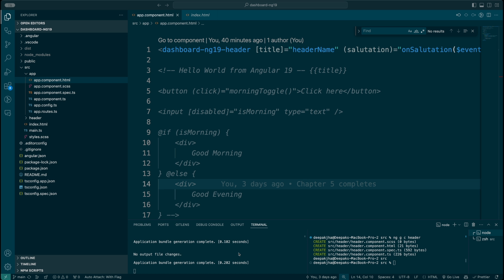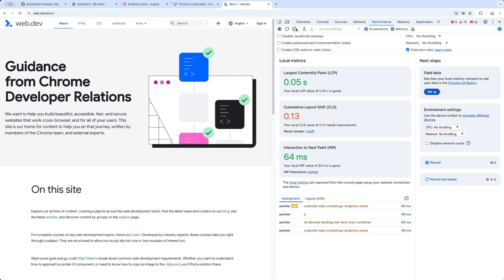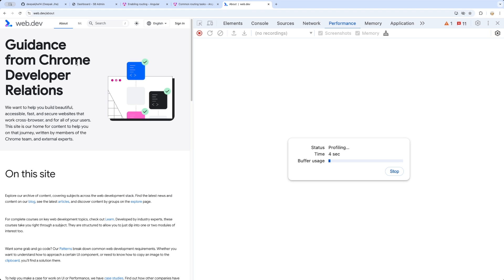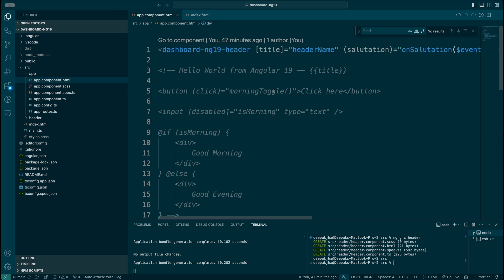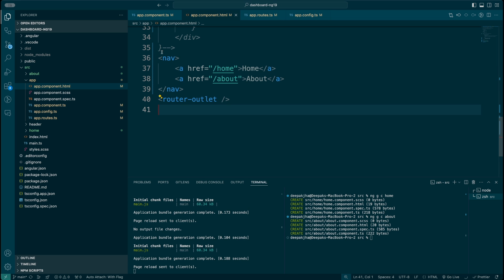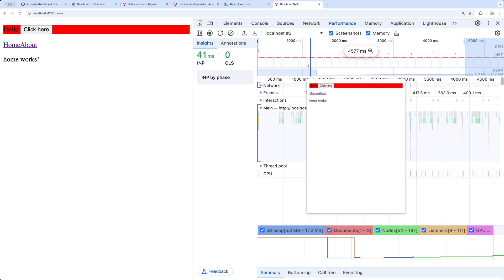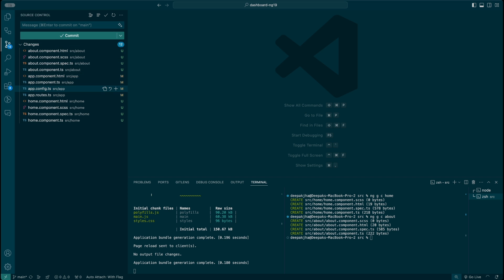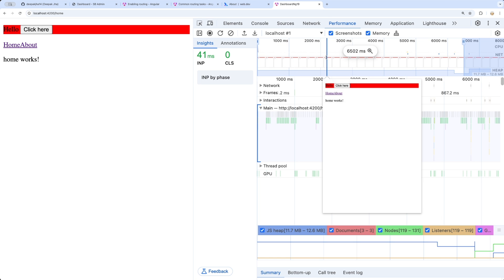Master Angular 19 Router: RouterOutlet, RouterLink, & Lazy Loading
Learn how to navigate your Angular 19 applications like a pro with this comprehensive router tutorial! Explore key concepts like RouterOutlet, RouterLink, and implement lazy loading for improved performance. Perfect for developers aiming to build scalable and efficient single-page applications in Angular. Don't miss this essential guide!